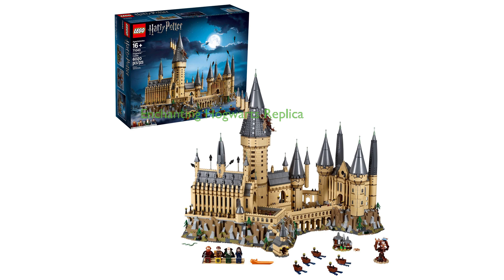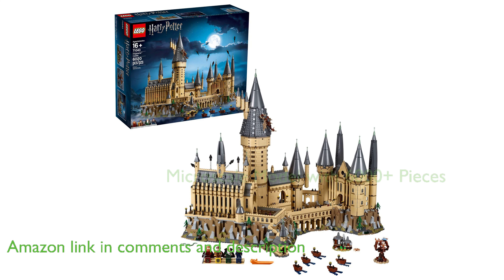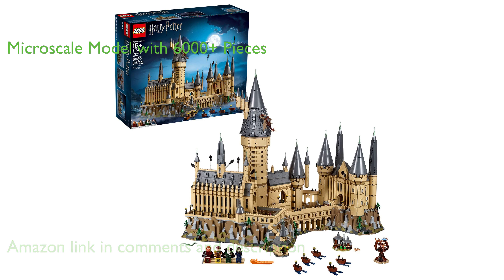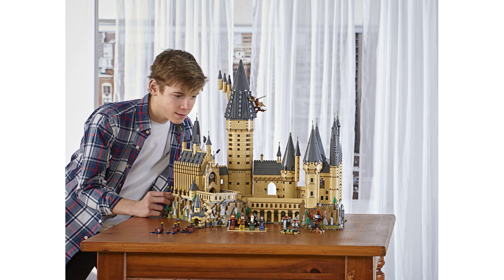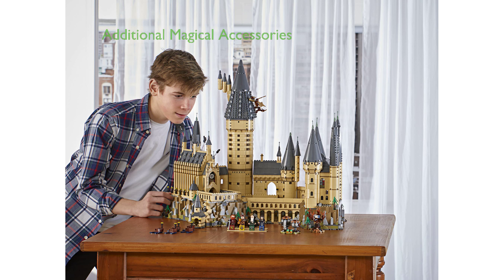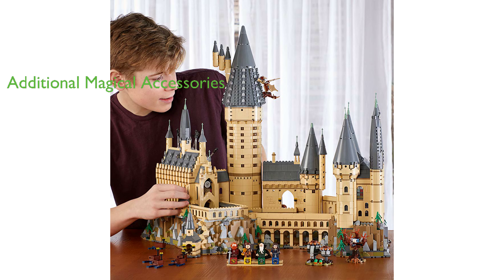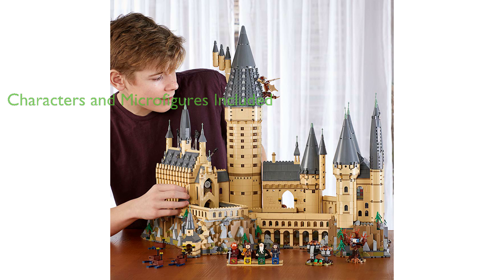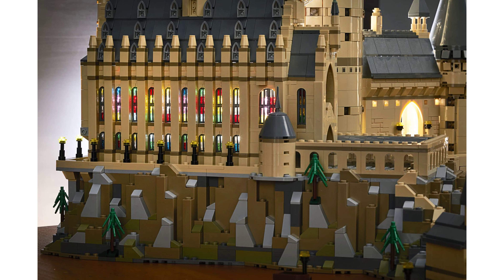Review: LEGO Hogwarts Castle 71043 Kit. ESSENTIAL details.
The LEGO Hogwarts Castle 71043 Kit is an enchanting replica of the Hogwarts Castle from the Harry Potter series, designed with immense attention to detail.

The castle kit is a microscale model comprising over six thousand pieces, inclusive of Hagrid's hut, the Whomping Willow, and five boats, providing a rewarding building experience.

The castle features the Great Hall with buildable stained glass windows, house banners, benches, tables, flaming torches, and moving staircases, bringing the magical world to life.

Additional accessories such as the Sword of Gryffindor, Helga Hufflepuff's cup, wands, potions, and house banners enhance the imaginative play and cater to Potter enthusiasts.

The set also includes four characters from the Harry Potter houses and twenty-seven microfigures, making it a perfect gift for both younger crowds and older fans.

With a review score of 4.9 and over three thousand five hundred reviews, the LEGO Hogwarts Castle 71043 Kit is a highly appreciated and popular product, selling an average of three hundred units per month.